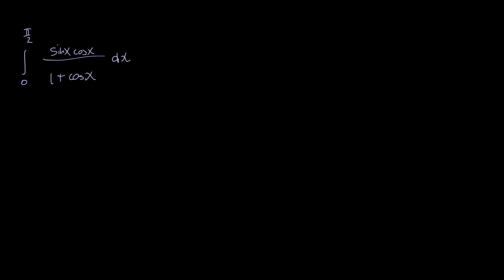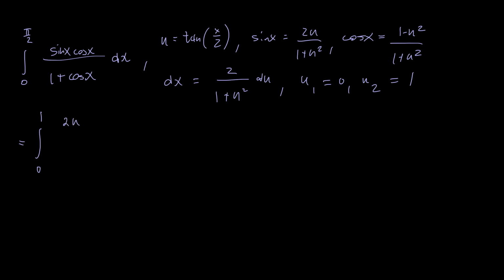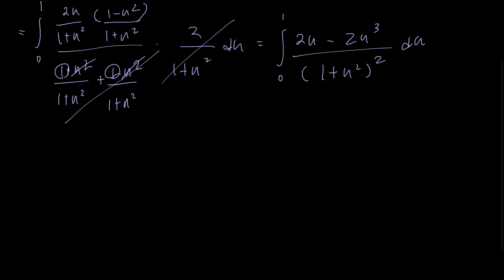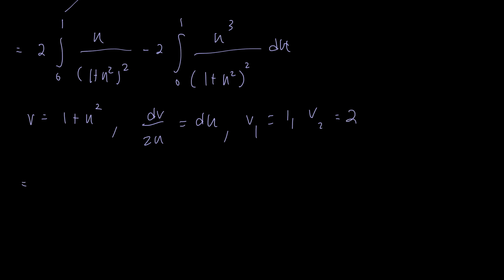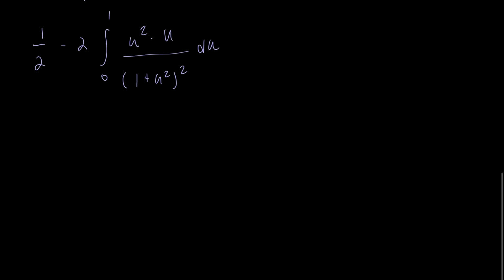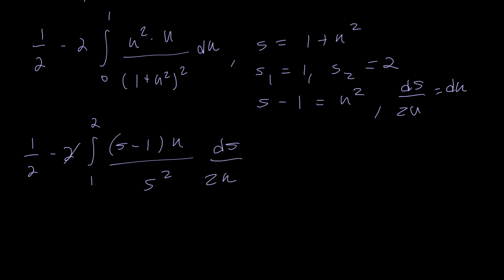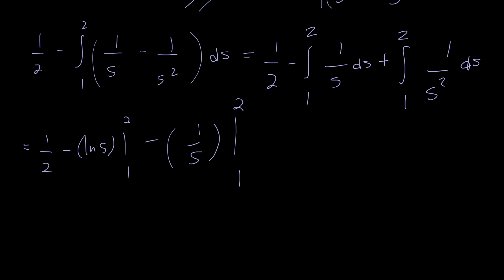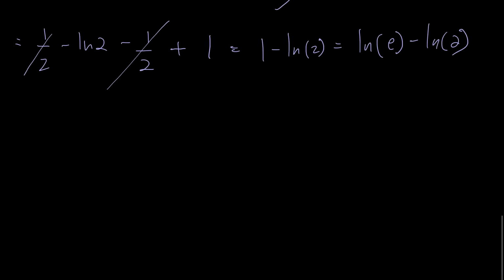Integral from 0 to pi/2 of (sin(x)cos(x))/(1+cos(x))